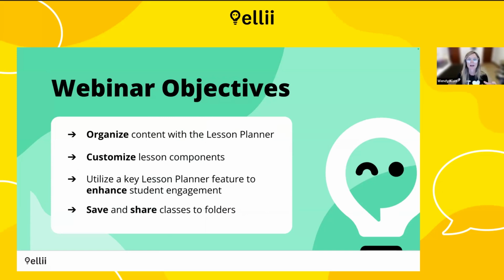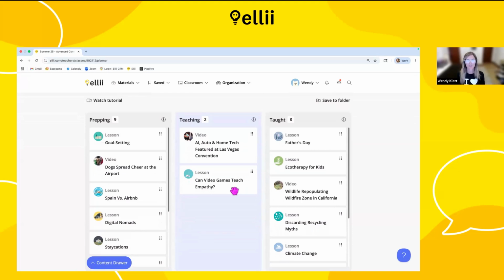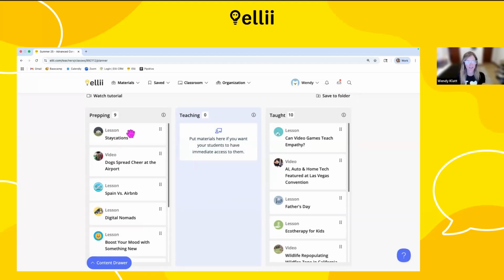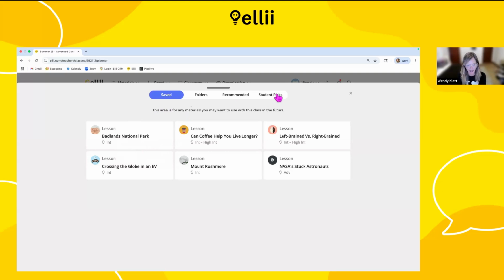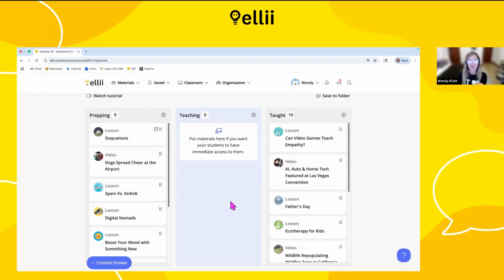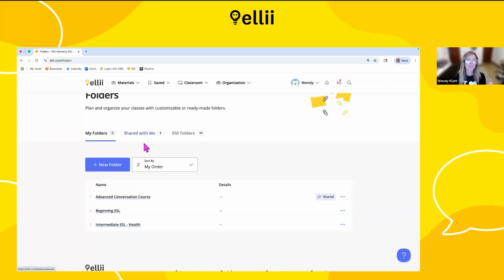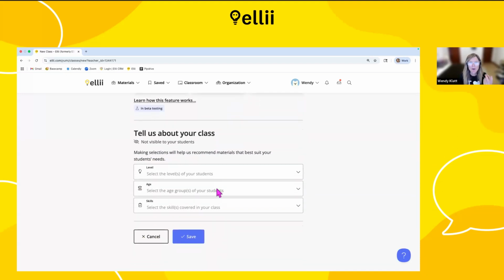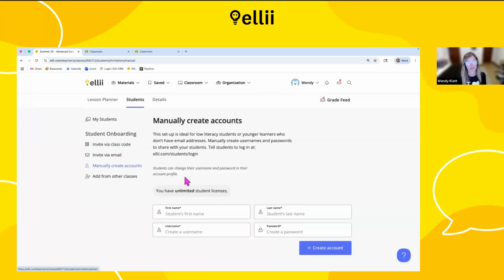Webinar: How to Use Ellii's Lesson Planner Like a Pro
In this webinar, Wendy Klatt from Ellii shares practical tips and real classroom examples to help you streamline your workflow and make the most of Ellii’s powerful Lesson Planner. Whether you're new to Ellii or a seasoned super-user, you'll discover how to organize, customize, and assign lessons with just a few clicks.

to learn more!